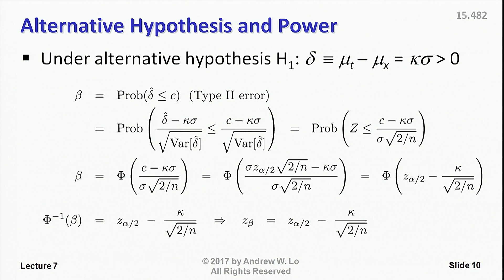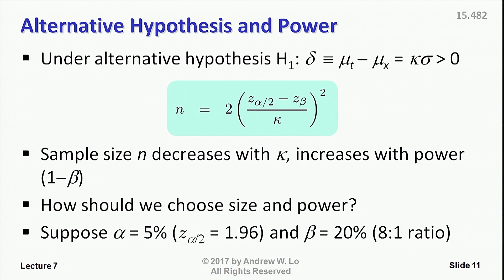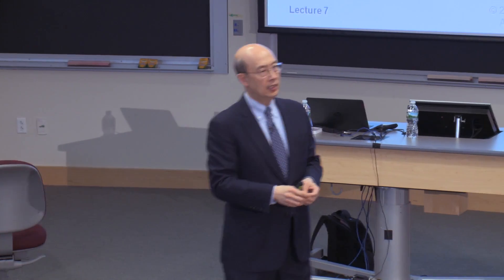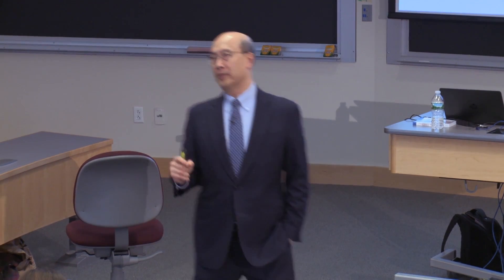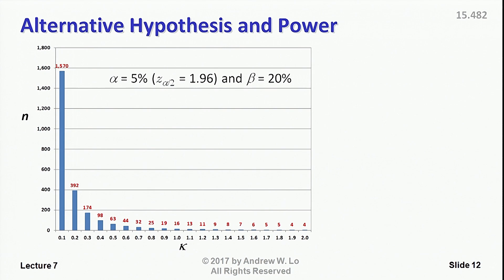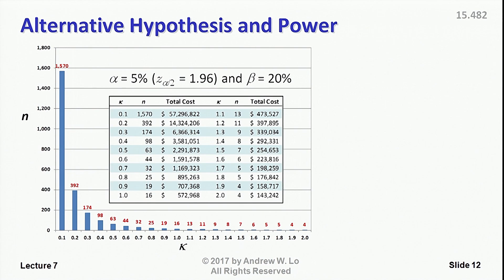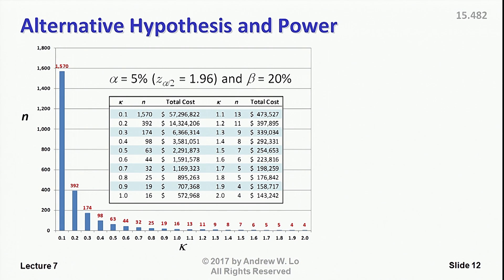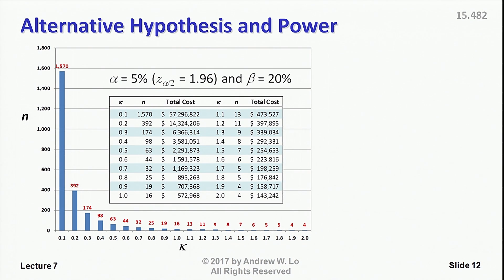C7S2 Alternative Hypothesis vs Power